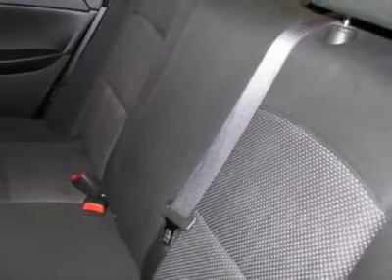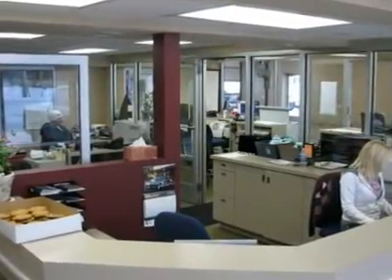2008 CHEVROLET MALIBU White Bear Lake, MN 400615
2008 CHEVROLET MALIBU White Bear Lake, MN
Stock #400615

Polar Chevrolet Mazda
1801 E County Road F

GM Certified Vehicle! AS LOW AS 1.9% Financing upon Approved Credit - (Call for Details!!) on this gas-saving 2008 Chevrolet Malibu. A roomy car, coupled with a fuel-efficient powerplant, does not come up for grabs very often, so you better act fast. New Car Test Drive said it  ...blends a smooth ride with responsive handling, a quiet interior, effective crash performance and noteworthy build quality...  GM Certified Pre-Owned means you not only get the reassurance of a 12mo/12,000-Mile Bumper-to-Bumper limited warranty, but also a 2yr/30,000-Mile Standard CPO Maintenance Plan, up to a 5-Year/100,000-Mile, $0 Deductible, Fully Transferable, Powertrain Limited Warranty, a 172-point inspection/reconditioning, 24/7 roadside assistance, Courtesy Transportation, 3-Day/150-Mile Customer Satisfaction Guarantee, 3 month trial OnStar Directions & Connections Service if available, SiriusXM Radio 3mo trial if available, and a complete CARFAX vehicle history report. J.D. Power has named the 2008 Malibu as the highest ranked in Overall Initial Quality in its class. It is nicely equipped with features such as Power Convenience Package (Driver 6-Way Power Seat Adjuster, Power-Adjustable Accelerator & Brake Pedals, and Remote Vehicle Starter System), Preferred Equipment Group 1LT, Ebony w/Custom Cloth Seat Trim, 6 Speakers, ABS brakes, Air conditioning, CD player, Electronic Stability Control, Front Bucket Seats, MP3 decoder, Power driver seat, Power windows, Remote keyless entry, Security system, Steering wheel mounted audio controls, Traction control, and XM Satellite Radio. Polar is the safest, easiest place on earth to buy a vehicle...no kidding! Call, e-mail, or stop by today!